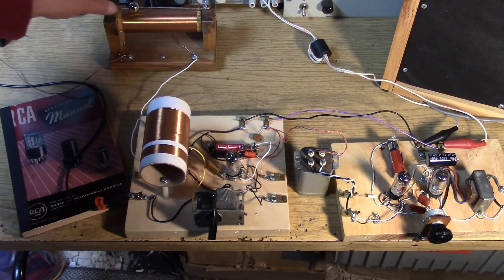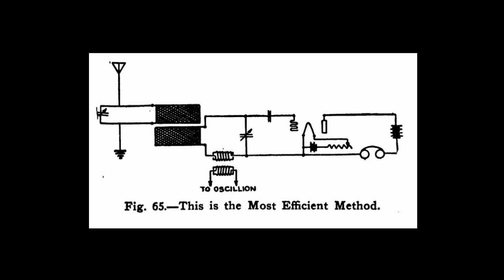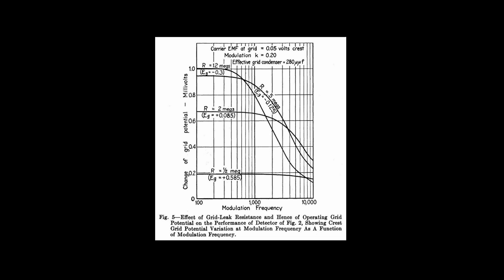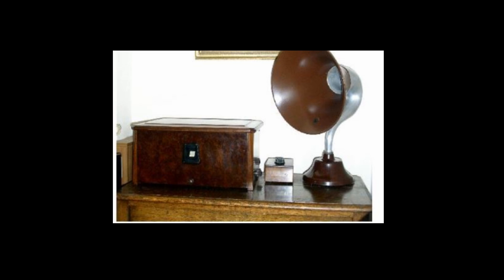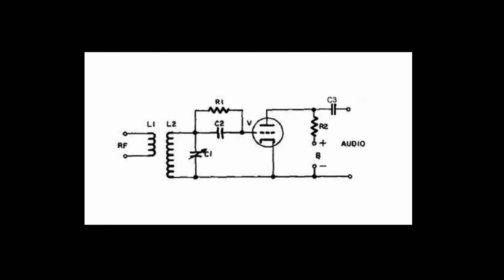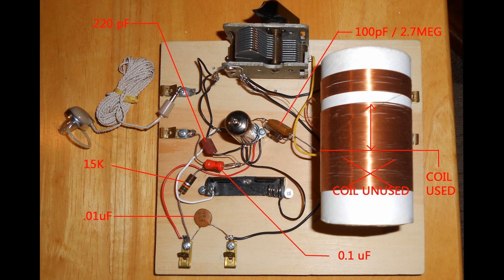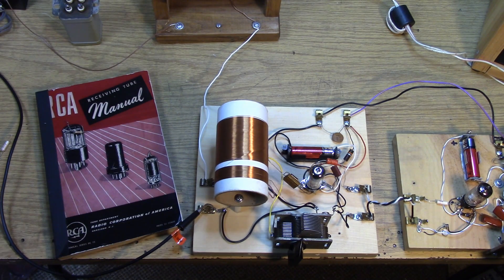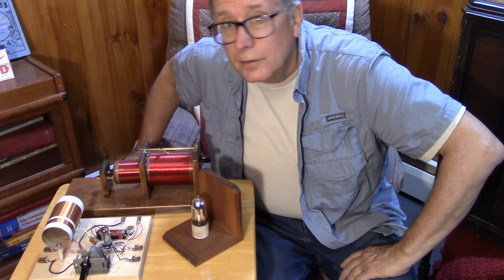Your First Tube Radio Project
The Grid Leak Detector Receiver makes a great First Tube Radio Project. This is a simple one valve radio that is much easier to get playing than a regenerative type. And it is plenty sensitive and selective, picking up many stations with a 50 to 75 ft. antenna.